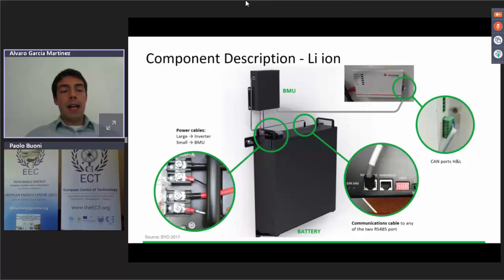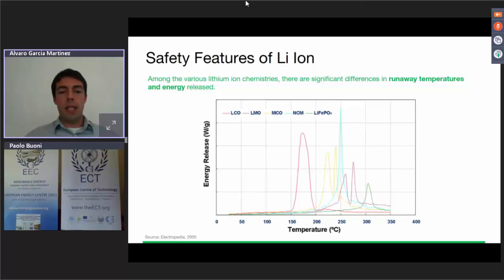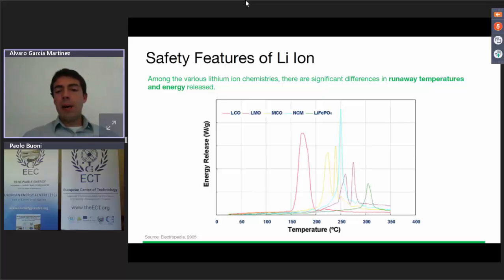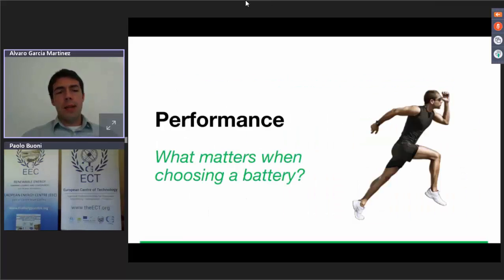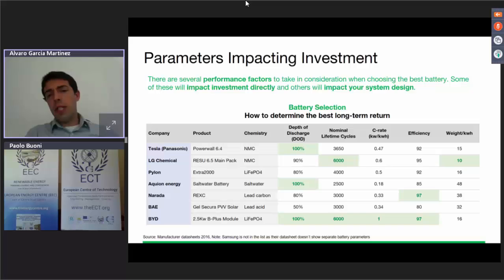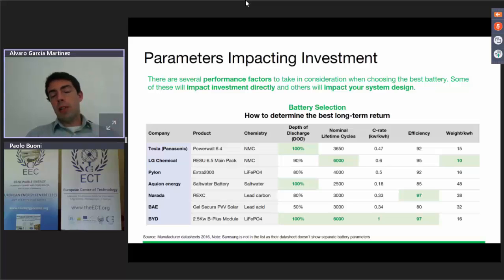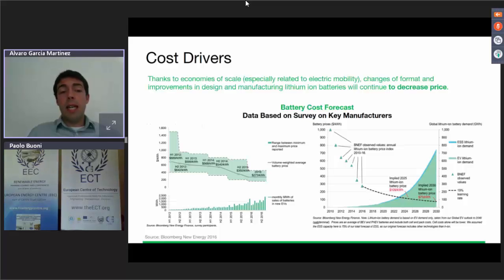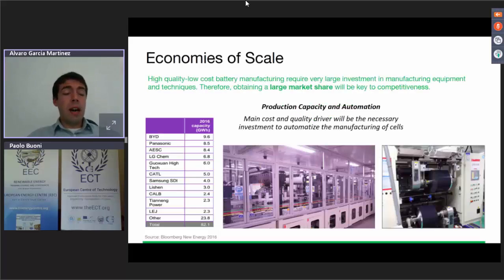The Latest Developments in Energy Storage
Watch the FULL FREE webinar, "The Latest Developments in Energy Storage: An Online Lesson"

Inc. An Introduction to Energy Storage PLUS an assessment of Current Technologies and Basic and Advanced Applications.

You can learn to develop your Renewable Energy Skills and improve your career opportunities by attending the Renewable Energy Solutions Training course

The EEC’s Free Training Webinar series builds on a commitment to knowledge-sharing and best practice in the Renewable Energy and Energy Efficiency Sectors, by providing accessible hour long study sessions about the cutting-edge developments.

The EEC works with leading experts to deliver essential CPD training.